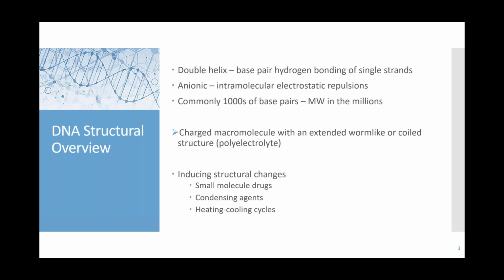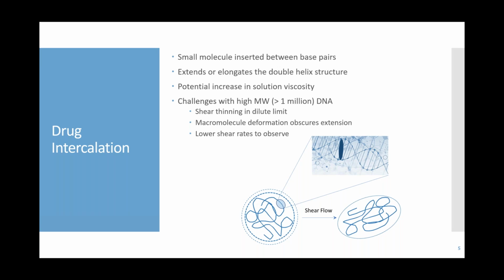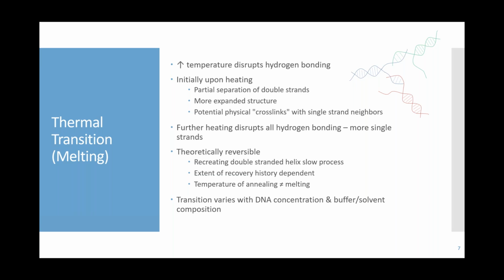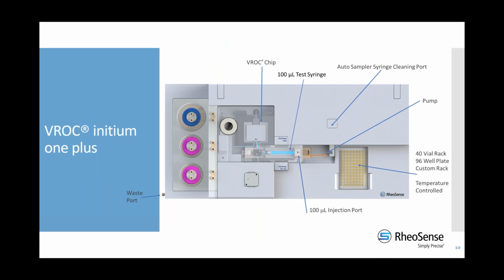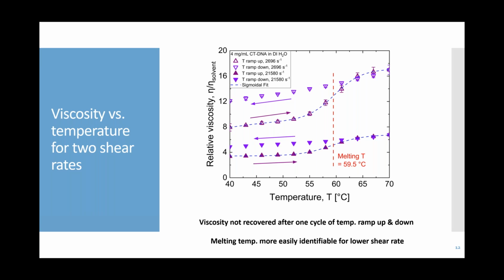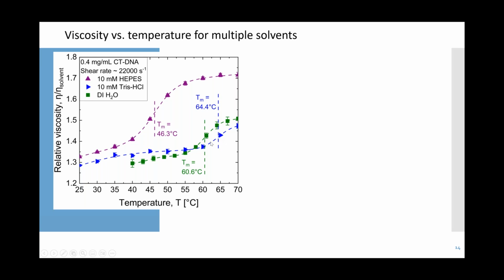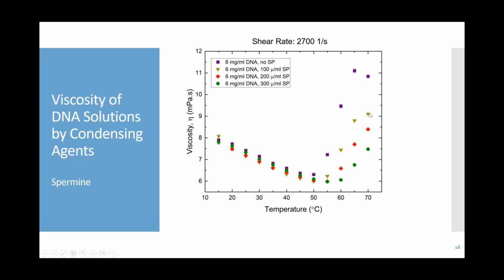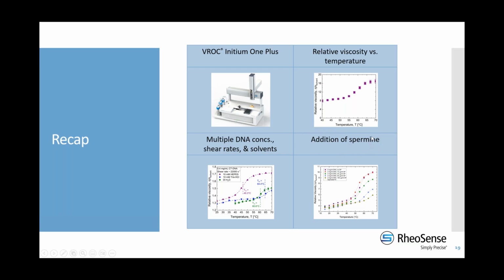Viscosity as an Indicator of Small molecule drug binding with DNAs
Presented by:
Stacey Elliott, PhD, Principal Scientist, RheoSense
Chrystian Ochoa, PhD, Application Scientist, RheoSense
Sohelia Shabaniverki, PhD, Application Scientist, RheoSense

DNA is often the cellular target for binding studies with certain classes of small molecule drugs. The extent of disruption to the DNA confirmation will vary with the different binding modes. Since viscosity is sensitive to the molecular level structure, the presence of bound drug molecules can increase the viscosity of DNA in solution to varying extents depending on the binding modes present. We demonstrate the use of viscosity measurements to characterize the binding of the drug sumatriptan to calf thymus DNA in Tris-HCl buffer. Viscosity data is presented for solutions prepared with a fixed concentration of DNA and varying levels of sumatriptan. The rate of increase in viscosity with the drug to DNA ratio and its relevance to the dominant drug binding mode is also discussed.